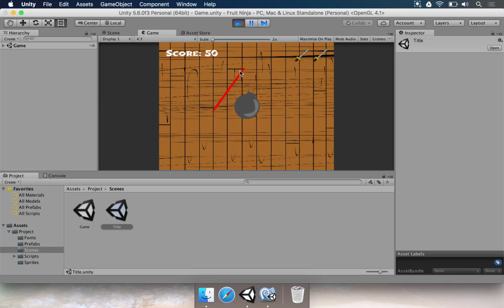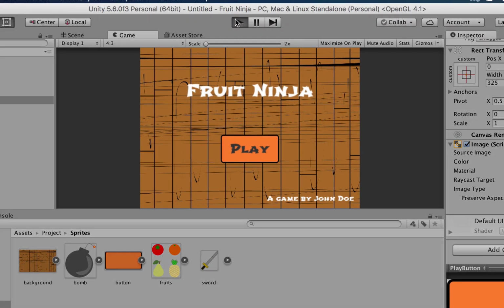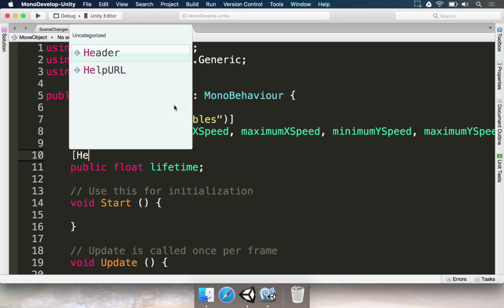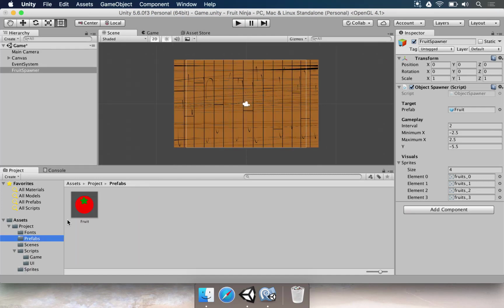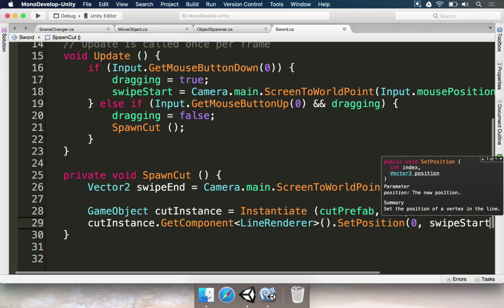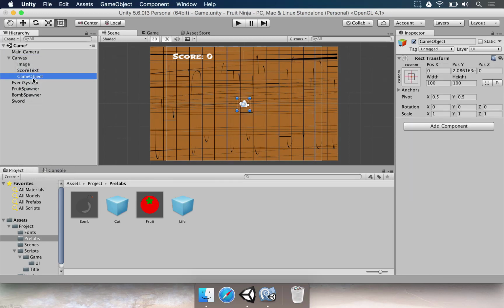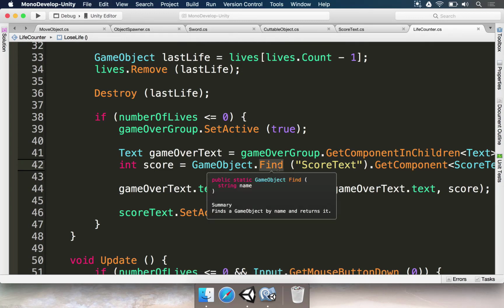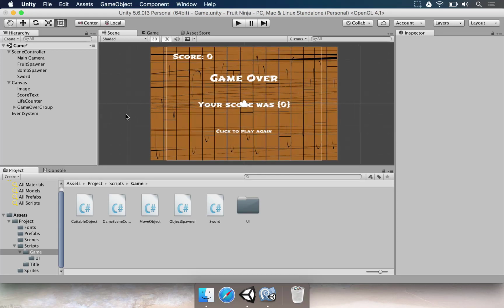COMPLETE COURSE - Create a Unity FRUIT SLICER Game in 2 HOURS